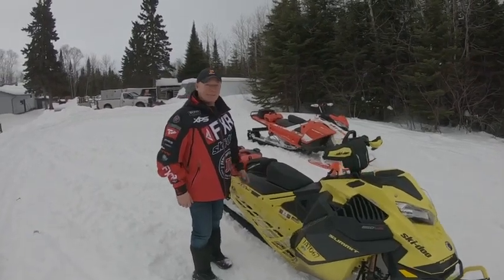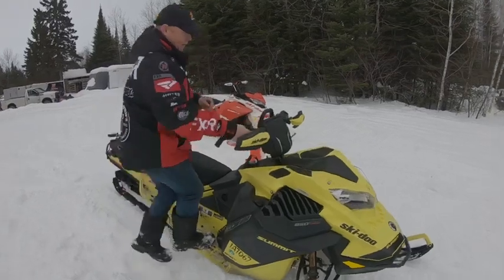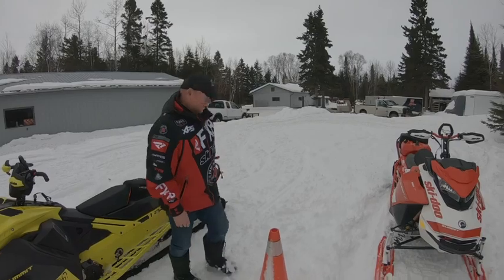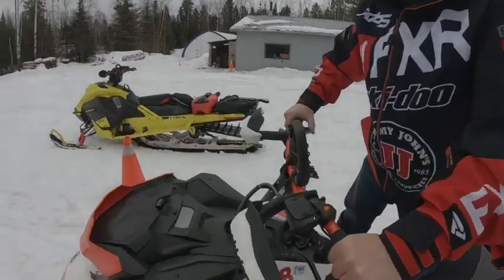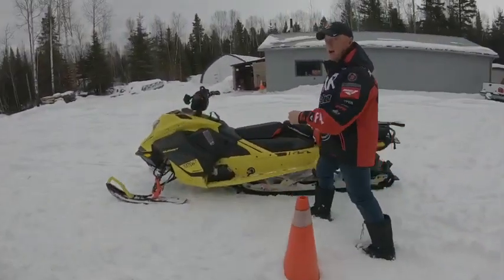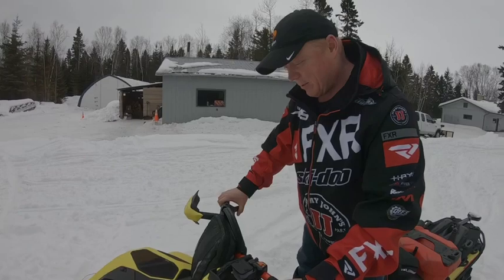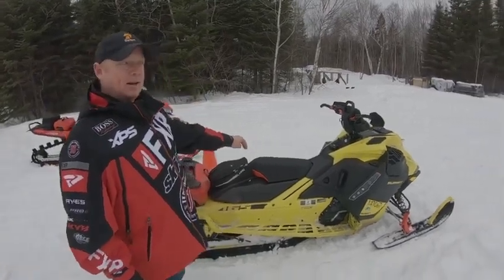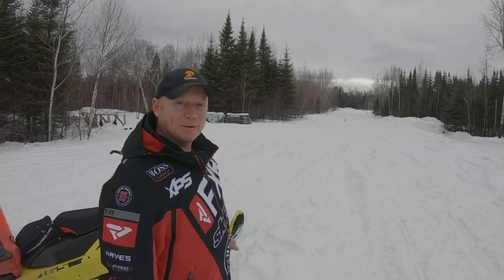Ski-Doo 850 Turbo Clutch Kit Testing iBackshift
2020 850 turbo summit iBackshift clutch kit preliminary testing.  Almost every clutch kit I've ever made started here at this garage since 1998 and this kit no different.  Already have a few years under my belt testing 850 turbo kit setups so I figured i'd try a few setups.  Have to start somewhere.  The Xpert sled has the same kit here at 900 feet as used in Colorado at 12000 feet.  Here we use 24.7 pivot bolt weight.  At 12000 feet it uses 10.0 grams pivot bolt.  After putting a few tanks of gas on the turbo 850 we come up with a package to go out to the test guys in Colorado, Washington, BC, Alberta, Finland, Quebec and a turbo that rides with us.  It will take a while to get data in from the guys and i'll average it all out and come up with a "clutch kit" for this sled.  Already have the engagement speed down to 2900 and shooting for 2800 standard engagement with the kit.